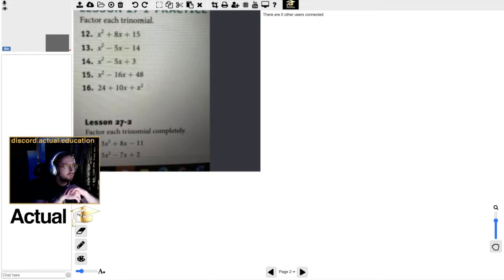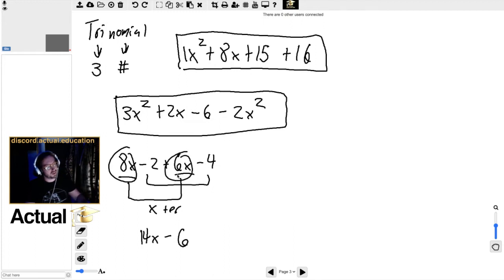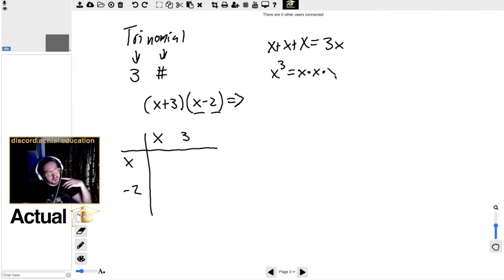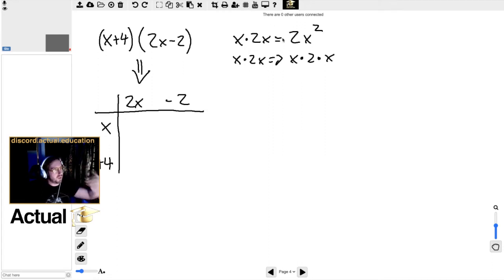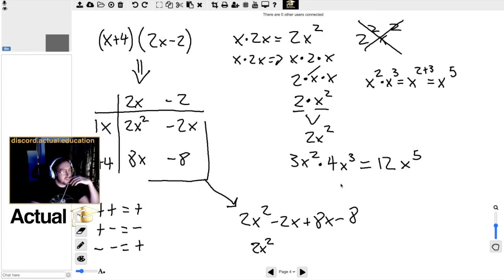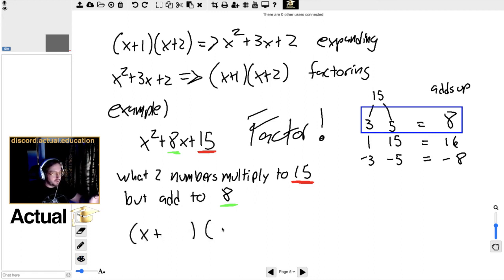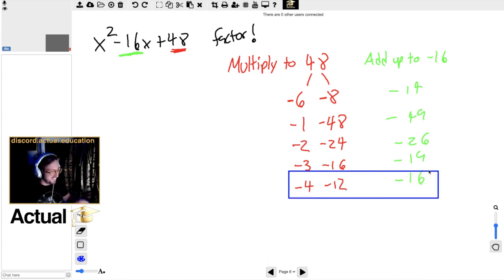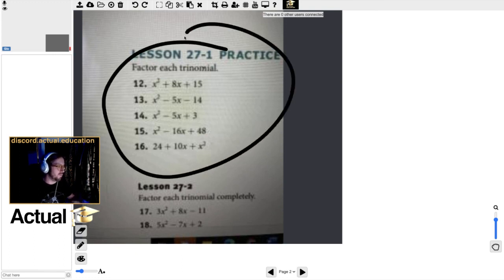Office Hours - 04/09/21 - Factoring and Foiling